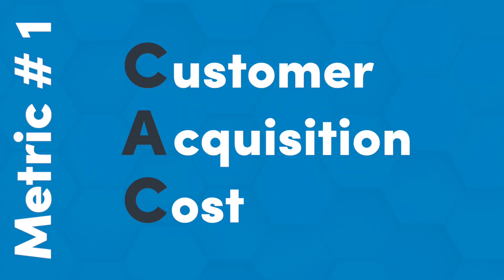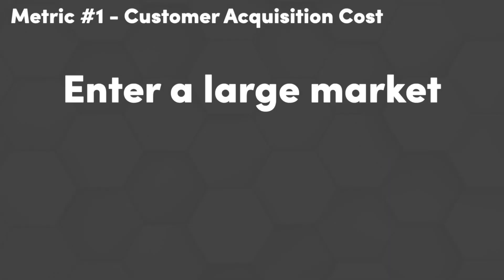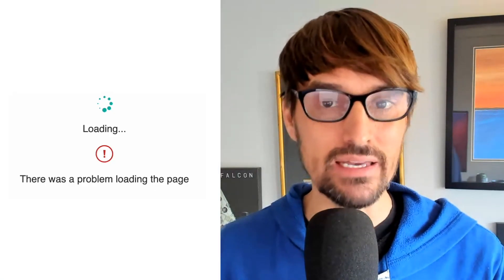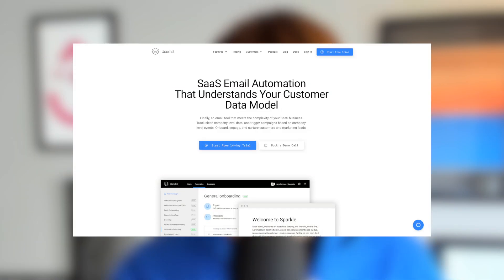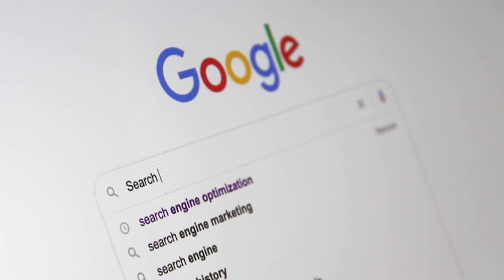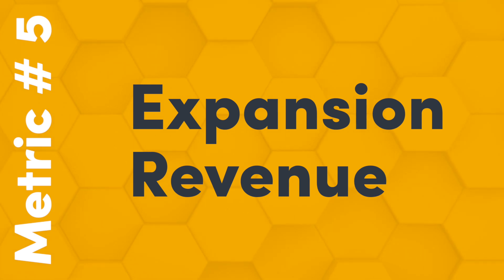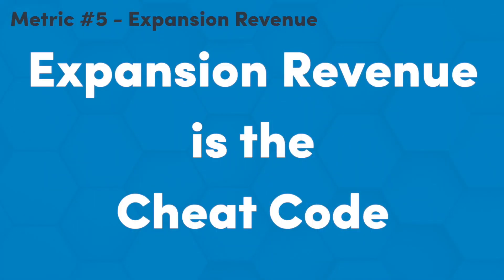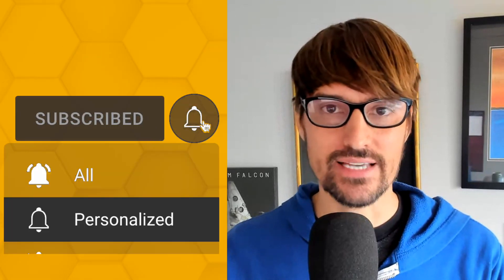SaaS Metrics - The BEST Guide to Software as a Service KPIs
So you run a SaaS startup, now what? Well, you need to be tracking these specific SaaS metrics in your business if you want it to succeed and grow!

This video goes over the essential key performance indicators (aka KPIs) that you need to know in order to improve your SaaS product metrics.

From churn rate to LTV to CAC and more, let's go through the SaaS KPIs that matter most.

Stay on Top of Your SaaS Metrics: Know What to Measure to Maintain Sustainable Growth with Craig Hewitt

MicroConf began almost a decade ago. Since then, we’ve hosted 19 events with nearly 200 speakers, helped thousands of attendees, and impacted tens of thousands more through our videos and online community.

Let’s Connect...